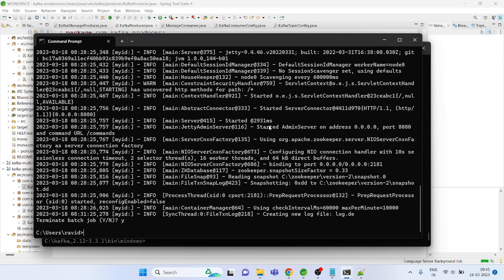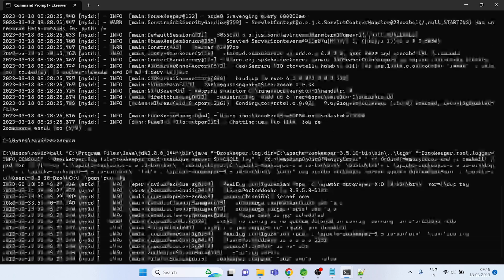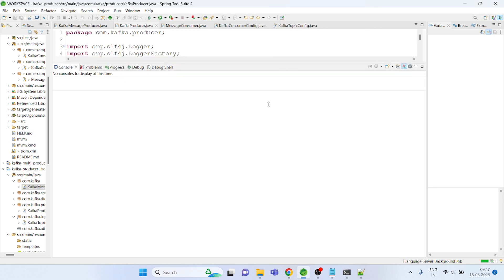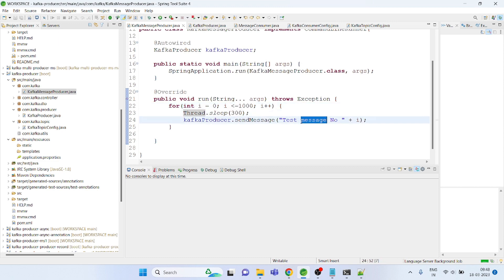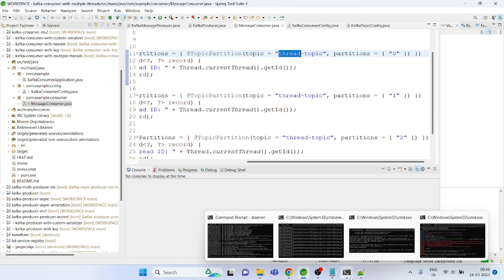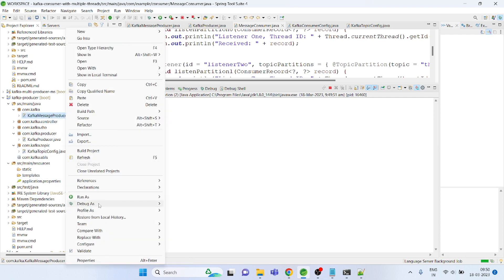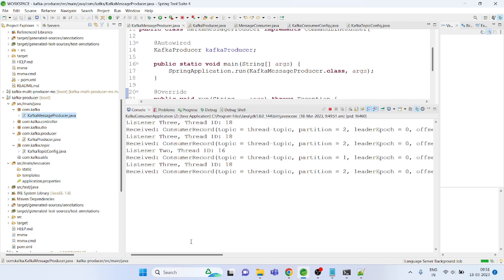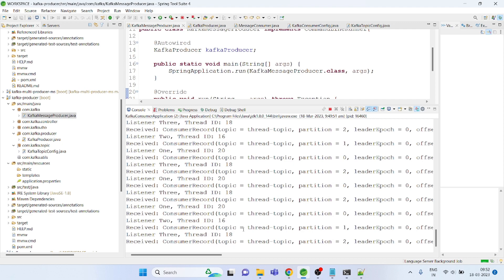Kafka Java Part 9 : Kafka Consumer with multiple Threads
CREATE TOPIC
kafka-topics.bat --create --bootstrap-server localhost:9092 --replication-factor 1 --partitions 5 --topic thread-topic

Kafka with Java Part 11: Kafka Producer Junit Test using Mockito and Test Coverage using Jacoco